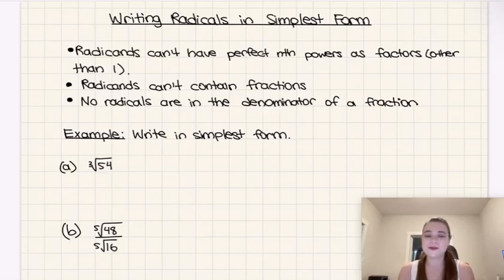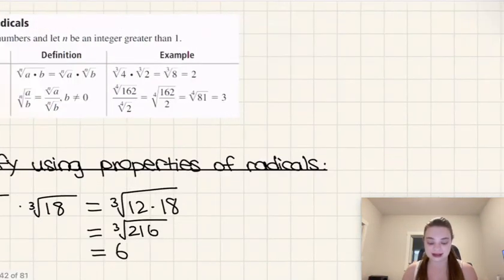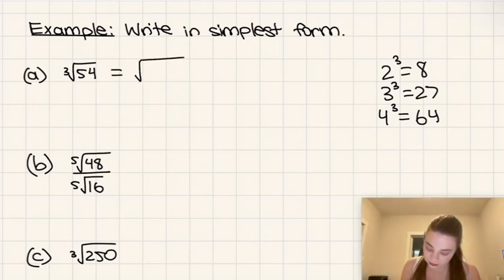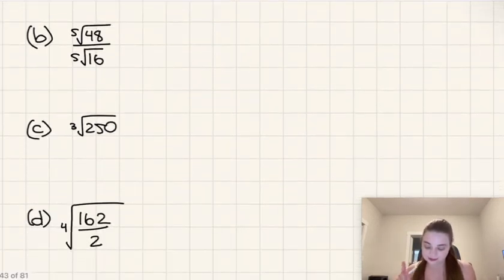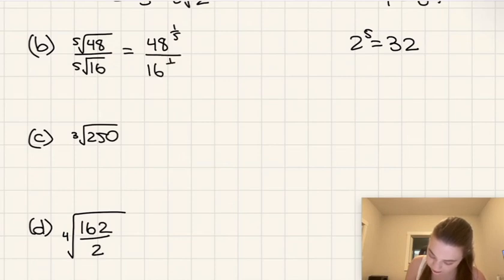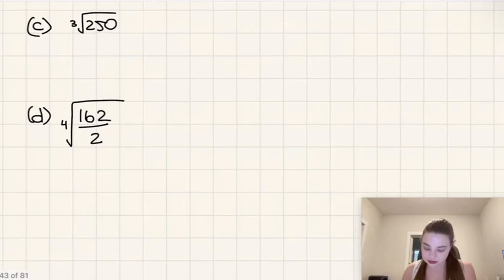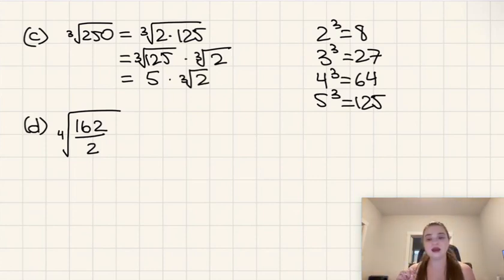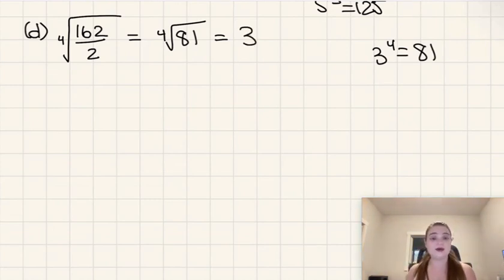Writing Radicals in Simplest Form